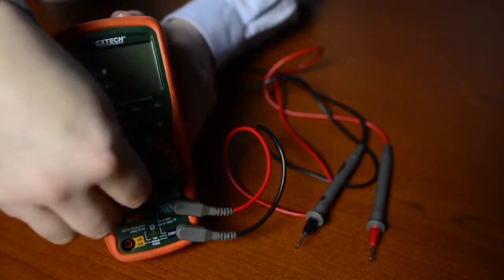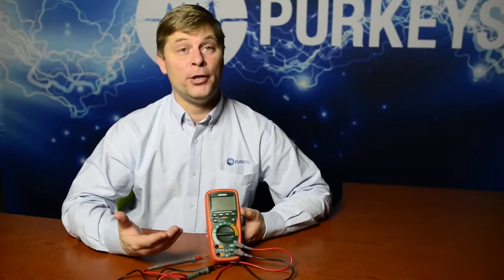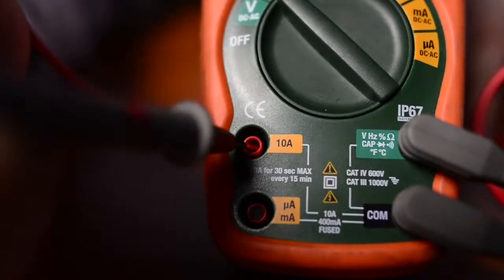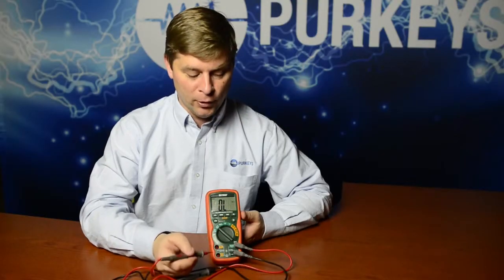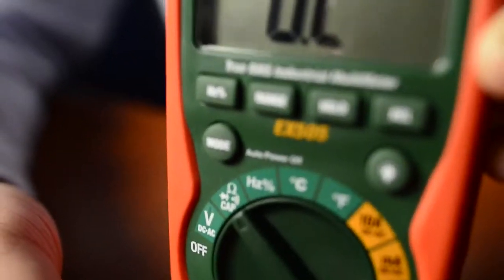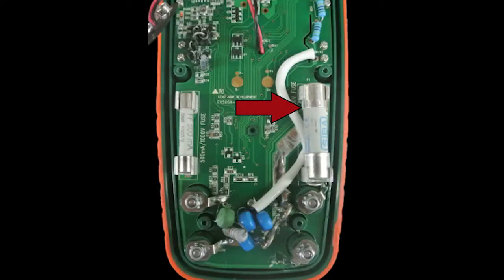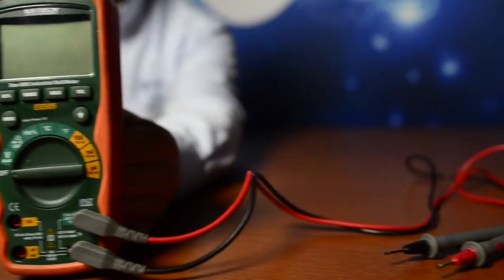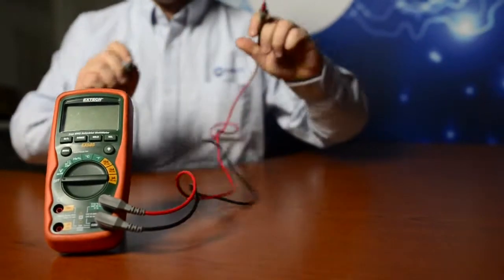How to use a Multimeter: Testing Meter Leads - Purkeys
Multimeters are devices that combine multiple eletrical measurement functions in one unit. These instruments typically measure voltage, electric current and resistance. In order to get the most from a multimeter, you have to check it before to see if it's working properly.

Sales and Service Engineer Larry Rambeaux demonstrates how to pre-check a meter and how it applies to every day electrical diagnostics. Before you can accurately use a multimeter, you have to make sure it's working properly.

Purkeys has developed multiple training programs to help technicians better understand the proper use of a multimeter.